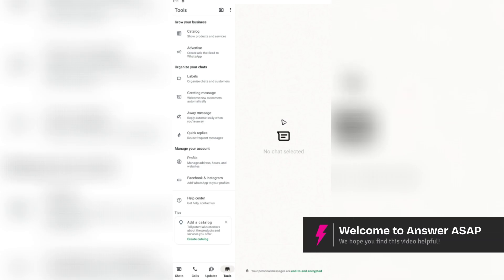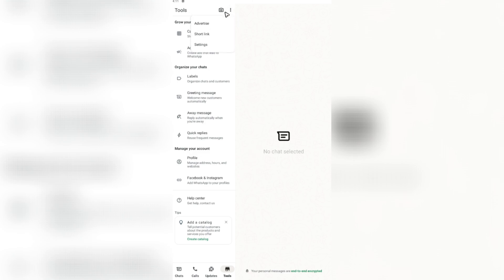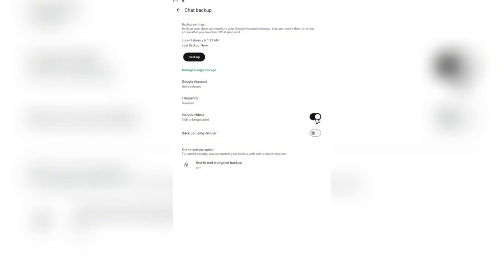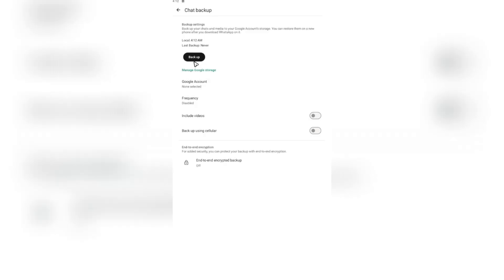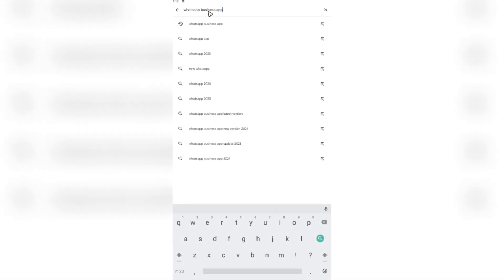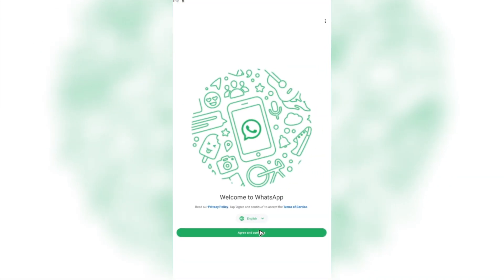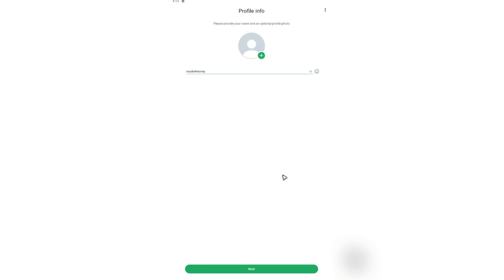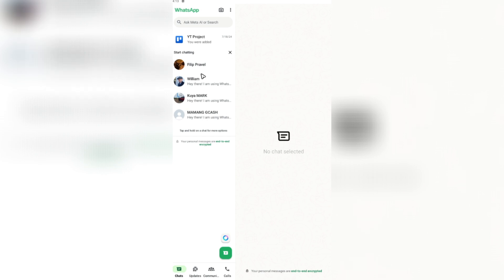How to Change WhatsApp Business to Personal (Step by Step)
Want to switch from WhatsApp Business to a personal account? In this tutorial, I’ll show you how to change your WhatsApp Business account back to a personal one without losing your chats and contacts. Watch now!